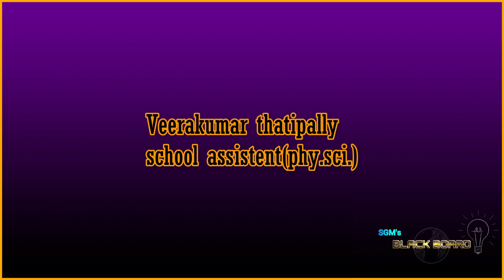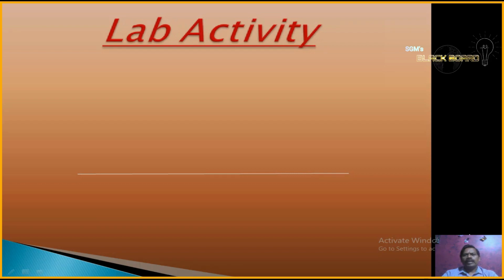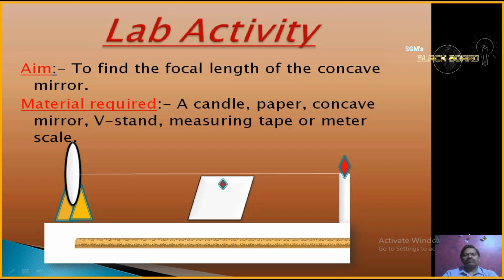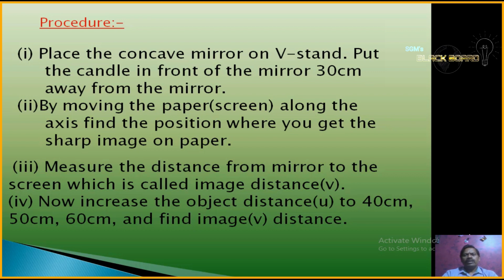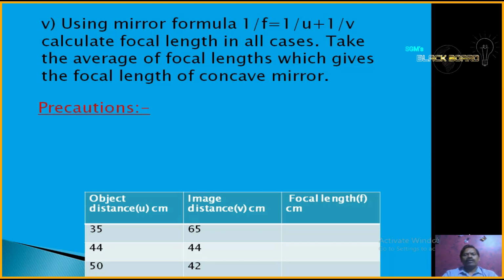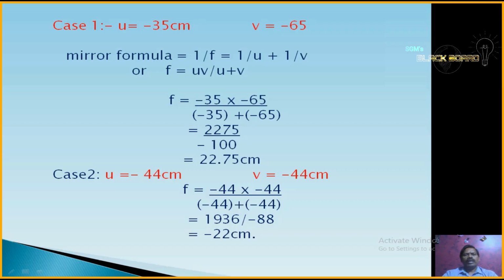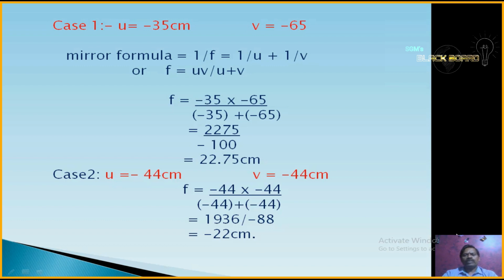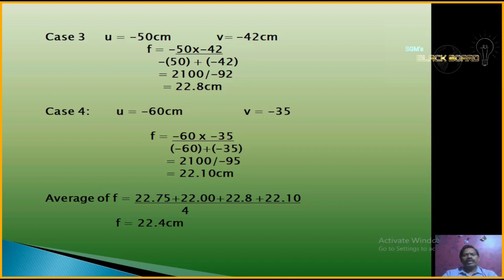Reflection of light at curved surfaces/ Find the focal length of concave mirror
10th class physical science